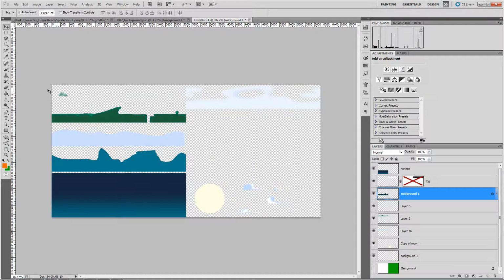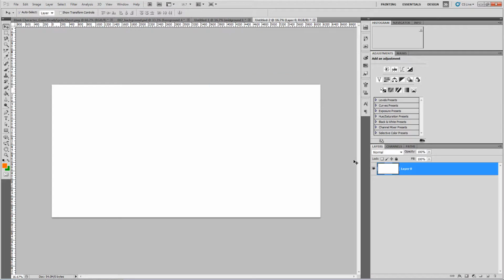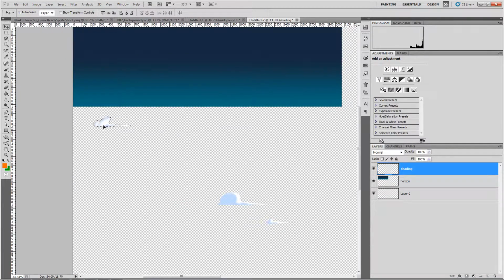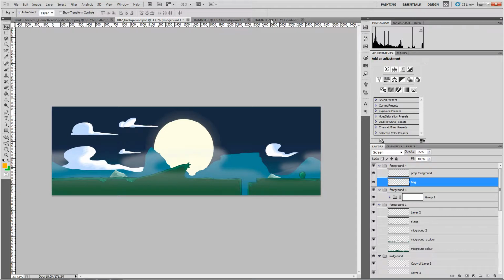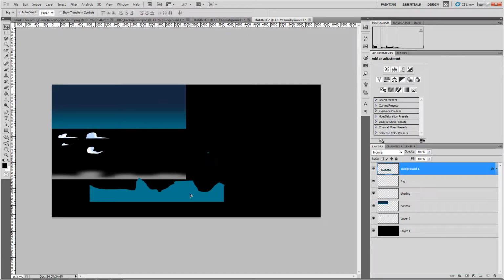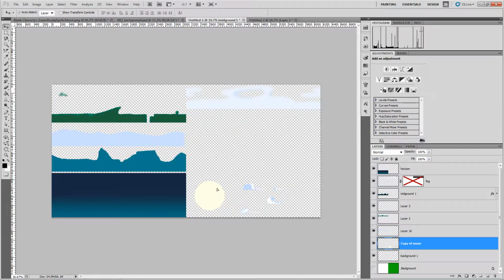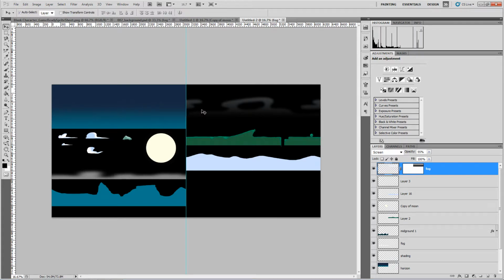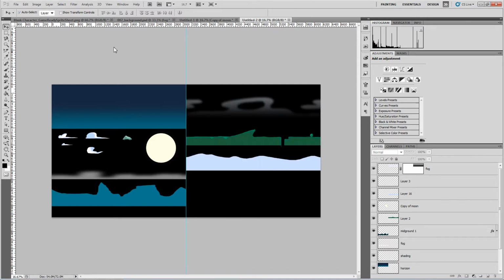Parallax and Simple Rig Pt. 2: Photoshop Slice Tool and Sprite Sheet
This is Part 2 of the Parallax and Simple Rig Series
In this video we'll be using the Slice tool in Photoshop to separate the assets from the spritesheet, then name and export them.

Original Character by my friend Nicholas Wellington